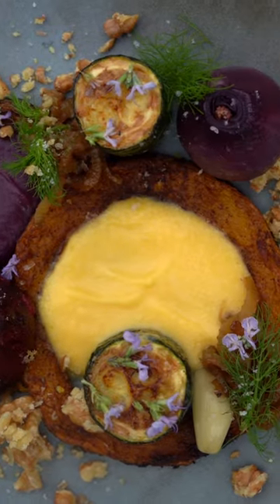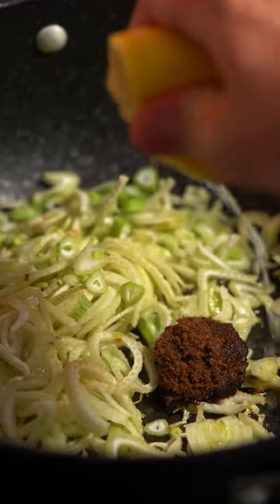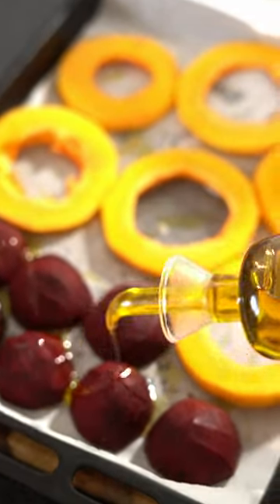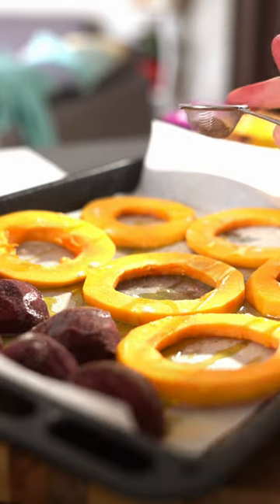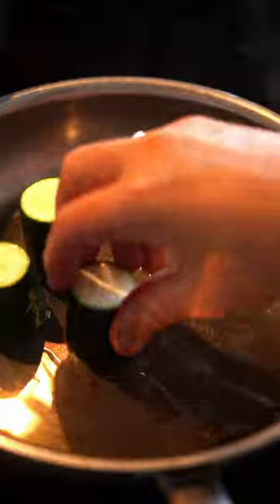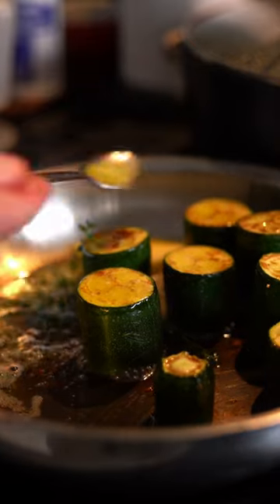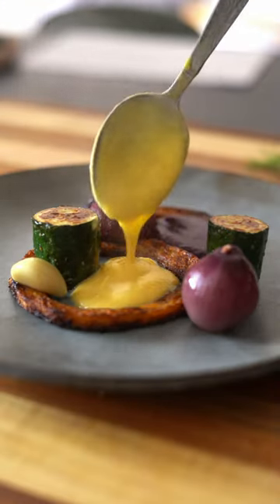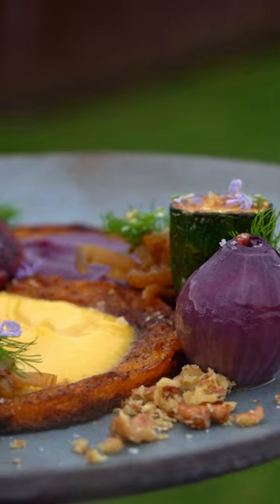sub and terranean root and gourd medley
nobody is going to make this. and to be honest, nobody should try. I call it the sub and terranean, a concoction of things that grew on or under the ground. Here's the rundown.
First, a muscovado and lemon caramelized fennel- the tangy element.
Next: butternut, peeled. half cut into rings, half ready for puree.
The ringed part of the butternut and some domed beetroot got dressed with salt, msg and nutmeg and roasted.
Onions and garlic got sous vide, so they softened, but kept their sharp and sweet edges, basically some punchy flavours in the mix.
The rest of the butternut, boiled in milk and butter
Purple sweet potato, peeled and pressure cooked
And courgette, basted in butter and thyme.
Butternut, pureed and reduced, same with the purple sweet potato with a splash of cream

And then plate it up- looking to go back to my roots here, making things a little more complicated than normal. The flavour profile? Think foresty - sweet, woody, fresh, creamy, florally, with a couple things to keep you on your toes. Don't make this. But if you see a combo or an idea- definitely capitalise on it! Creating stuff like this is fun.